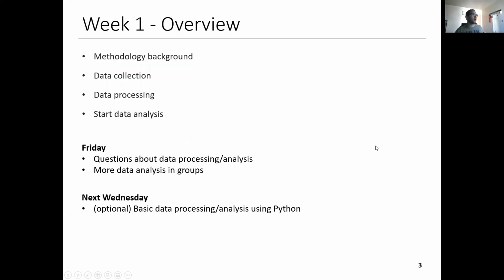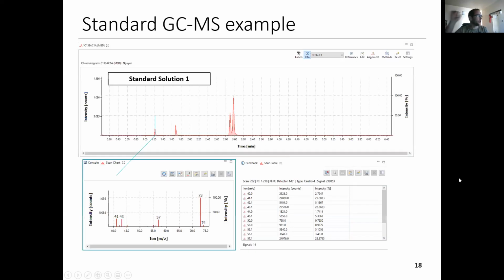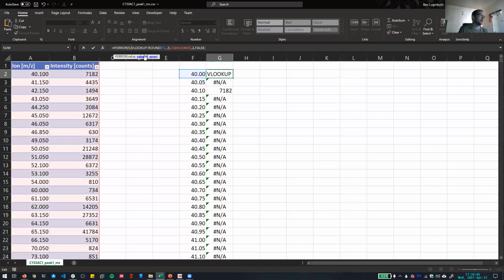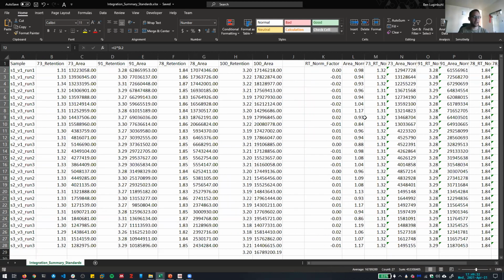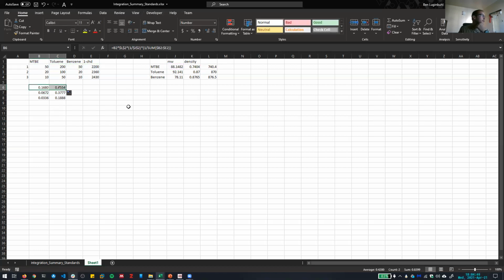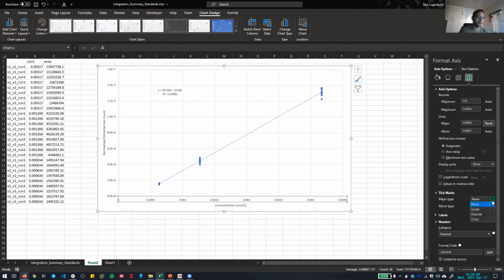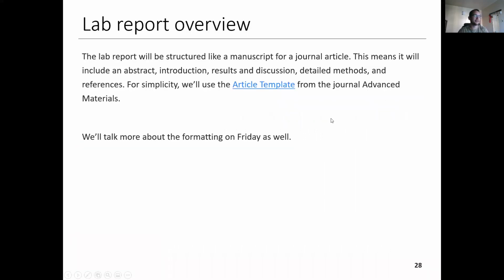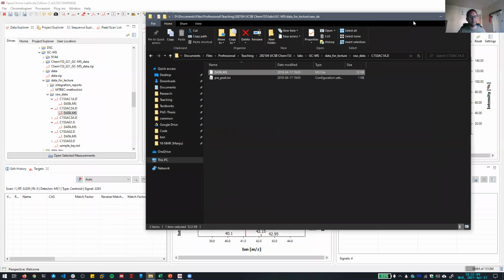[Chem153 S21] GC-MS Day 1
Recording from April 21st, 2021. Gas Chromatography/Mass Spectrometry introductory lecture.